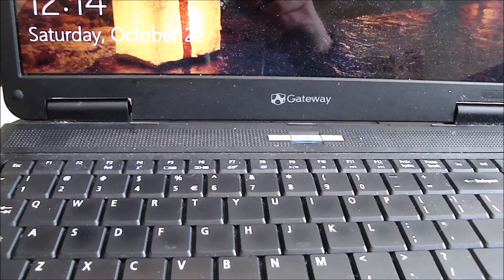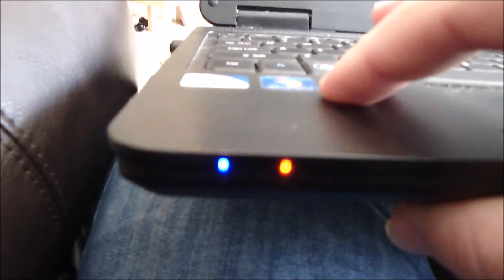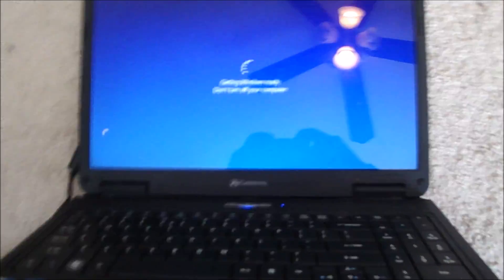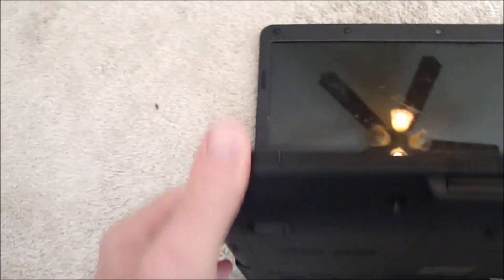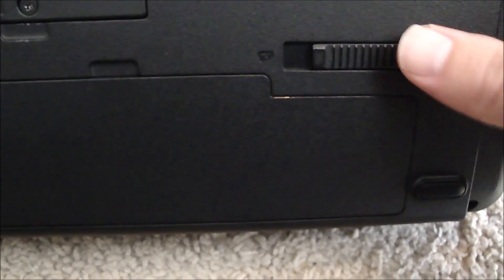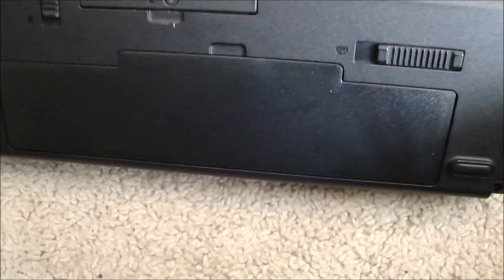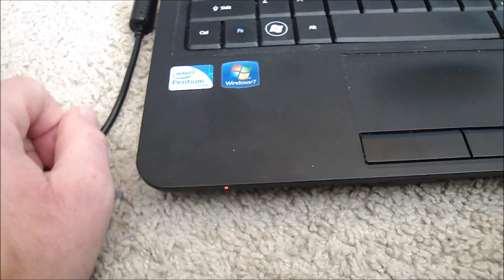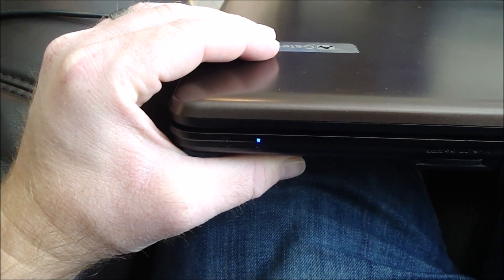Gateway Battery Charge Light Blinks Fix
Gateway laptop battery charge light blinks. I show what I did to fix it.